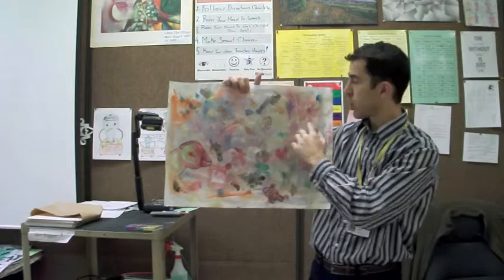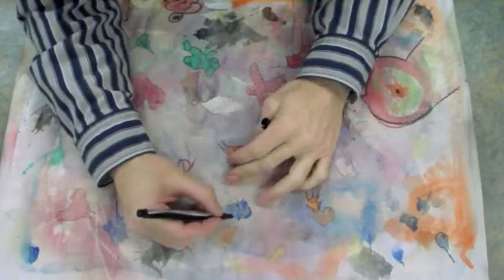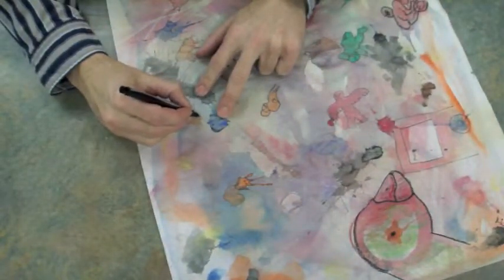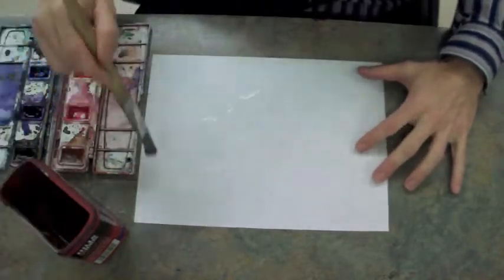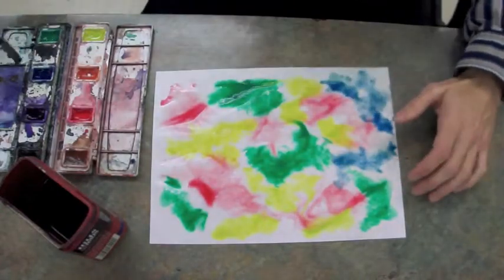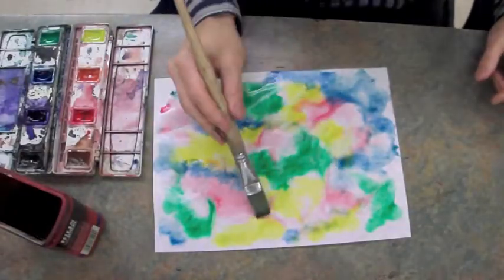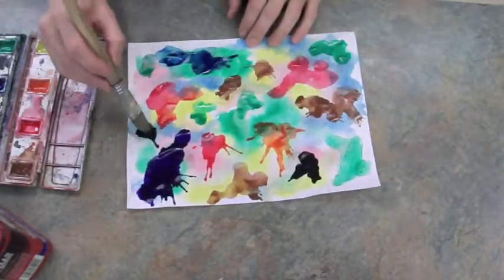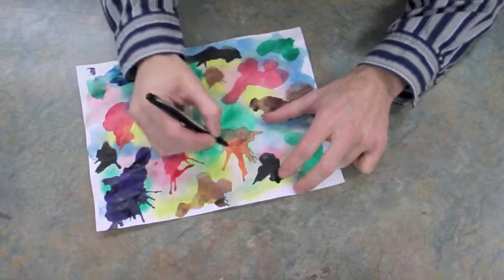Surrealism project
The surrealism process.